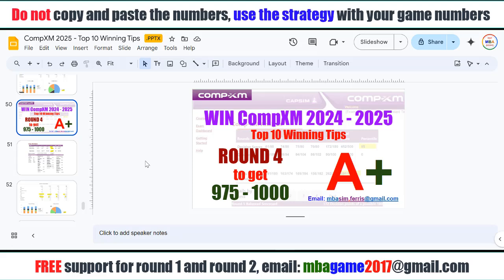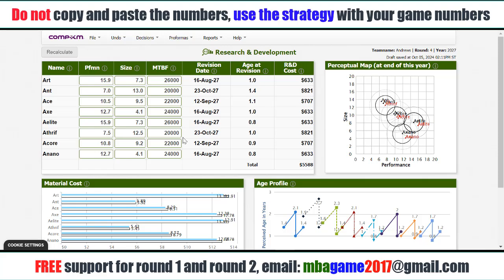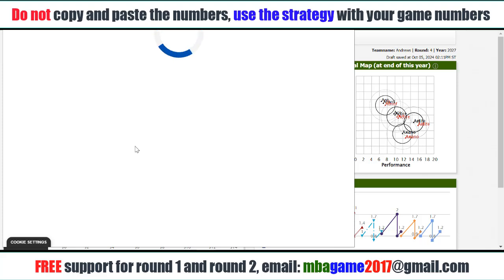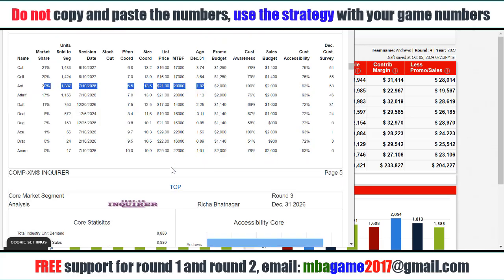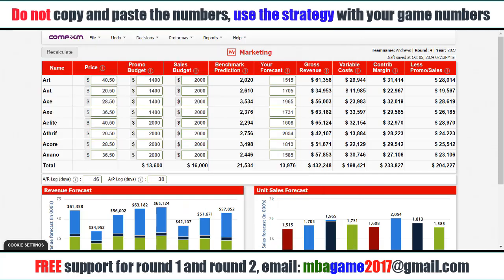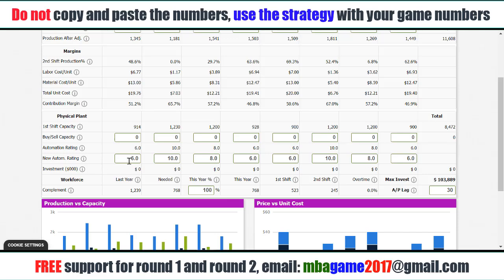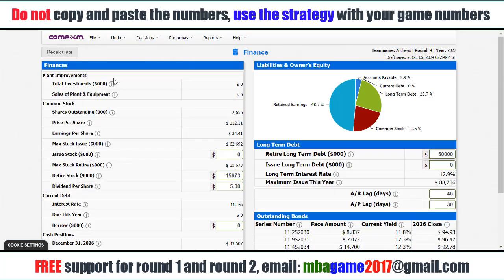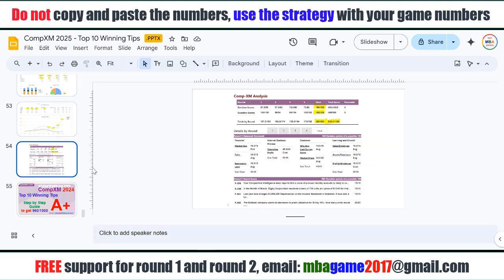999/1000 CompXM Round 4 answers - CompXM Guide to get 999 - Comp XM 2026 CompXM answers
CompXM guide top result 999/1000 - 1 Hour ZOOM to complete 4 rounds and 5 quizzes = Top results 999/1000 = USD 40 - Email
compxm guide,
compxm tips,
Compxm help,
compxm,
guide,
Tips,
help,
2025,
2026,
compxm answers,
answers,
round 1,
round 2,
Round 3,
Round 4,
spreadsheet,
compxm forecasting,
board queries answers,
quiz answers,